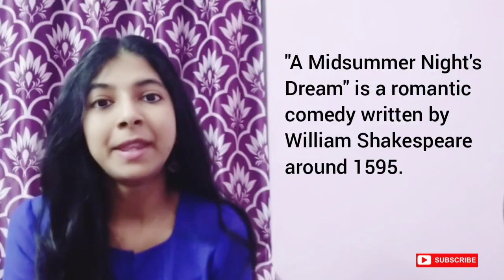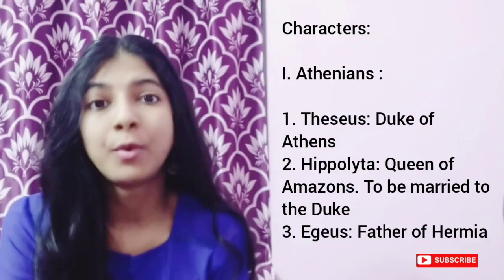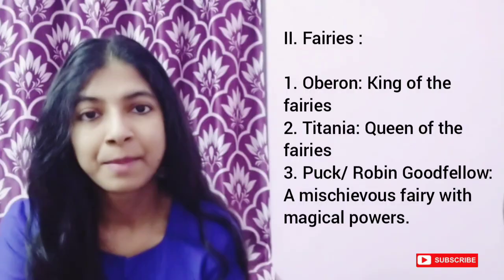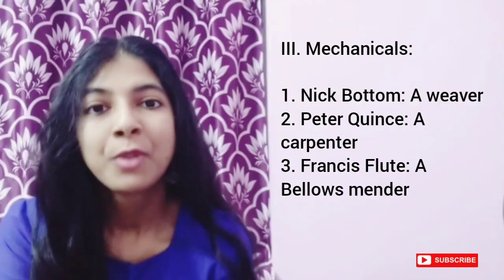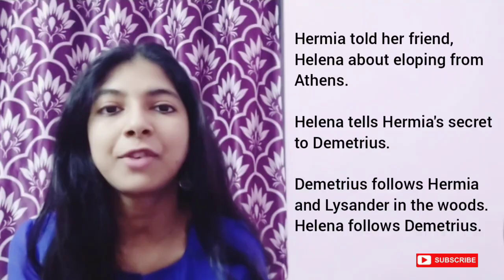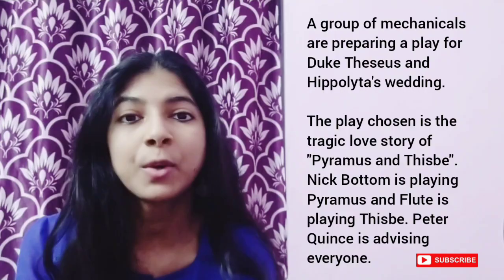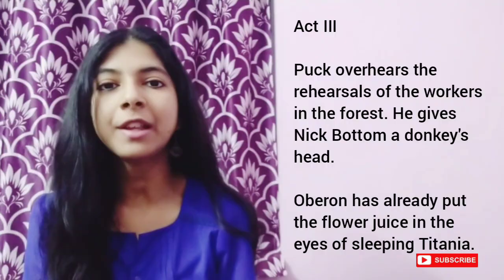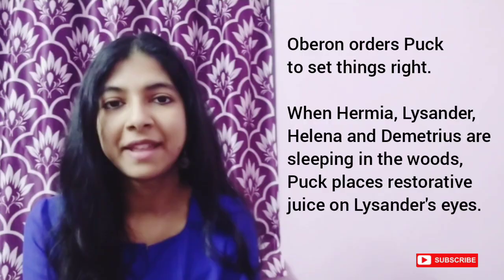A Midsummer Night's Dream Summary and Critical Analysis | William Shakespeare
In today's video, we are discussing "A Midsummer Night's Dream" by William Shakespeare. The Elizabethan drama is a Romantic comedy written by William Shakespeare in 1595.

We are discussing all the important characters and the detailed summary and critical analysis of " A Midsummer Night's Dream".

In A Midsummer Night's Dream summary, we are discussing it act by act. In A Midsummer Nights Dream Act I, Duke Theseus is preparing for his marriage with Hippolyta. He tells Hermia to marry Demetrius.

Hermia and Lysander elope from Athens and get lost in the woods.

In A Midsummer Night's Dream Act II, we are introduced to the fairies in the forest: Oberon, Titania and Puck. They create a lot of confusion and also solve all the love problems throughout Act II and III.

In Act IV, Hermia Lysander, Helena Demetrius and Theseus Hippolyta get married in a triple wedding.

In A Midsummer Night's Dream Act V, there is a grand celebration of the wedding where the mechanicals perform a play.

A Midsummer Night's Dream Critical Analysis will help you understand how the play is a perfect Romantic Comedy.

You can now also listen to the Learning Literature with Purba podcast on Spotify